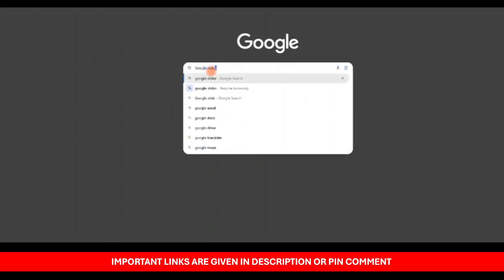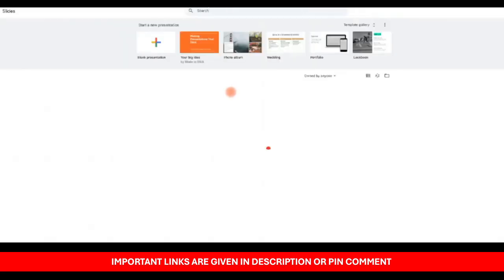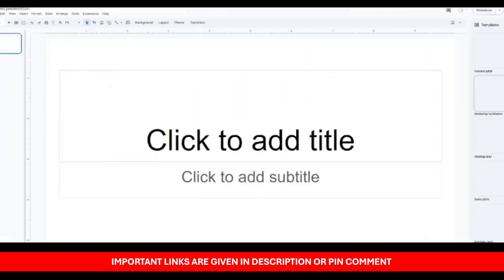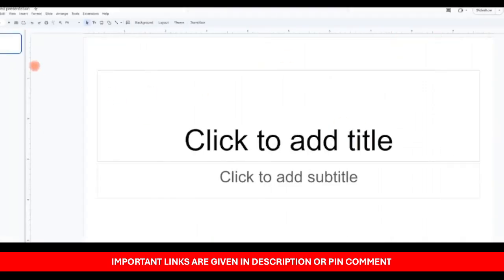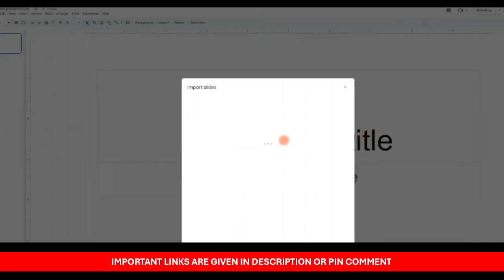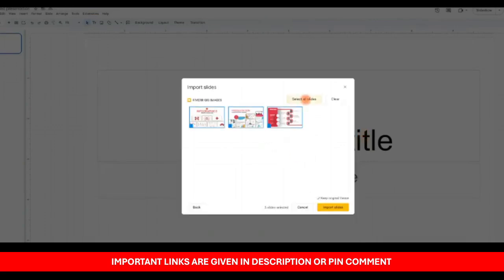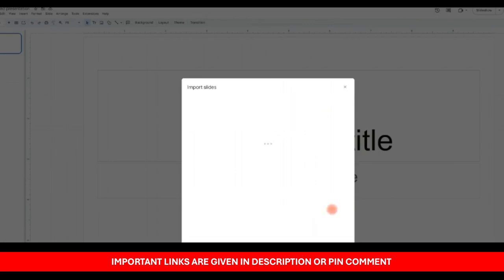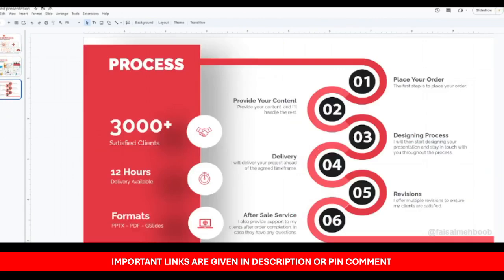How to Import PowerPoint to Google Slides | Convert PPT to Google Slides Tutorial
Learn exactly how to import slides from PowerPoint to Google Slides without losing your formatting or original theme!

🚀 Need a professional to design your next winning presentation?

In this quick and easy Google Slides tutorial, I will show you the best method to convert your PPTX files into Google Slides. Instead of dealing with formatting issues, we will open a blank presentation and use the "Import Slides" feature to seamlessly upload your PowerPoint presentation directly into your Google Drive workspace while keeping the original theme intact.

⏰ Video Timestamps:
00:00 - Introduction to Google Slides
00:14 - Creating a Blank Google Slides Presentation
00:30 - How to Upload & Import PowerPoint (PPTX) Files
01:05 - Keep Original Theme & Finalizing Import